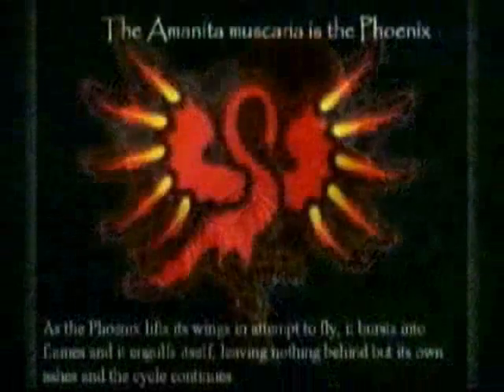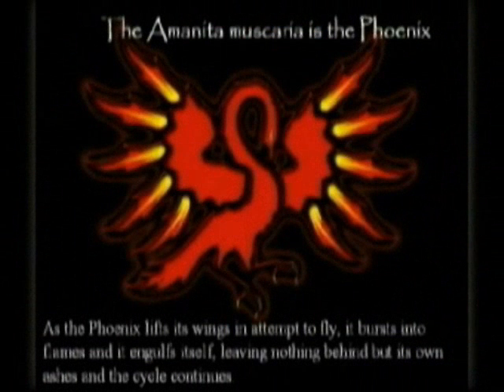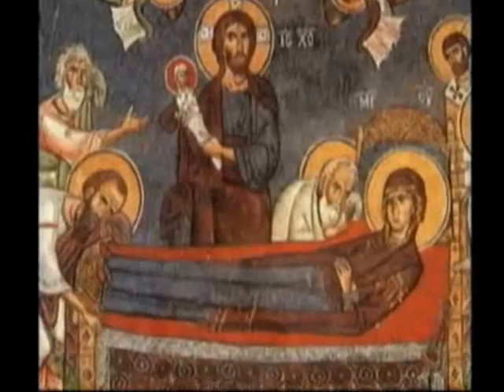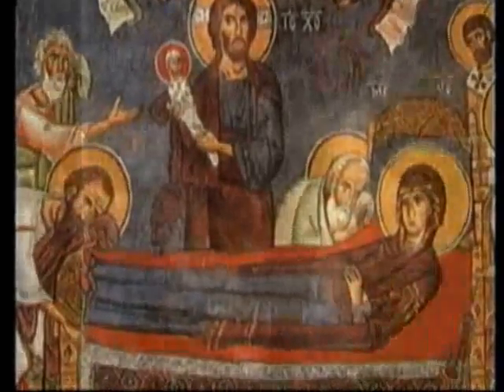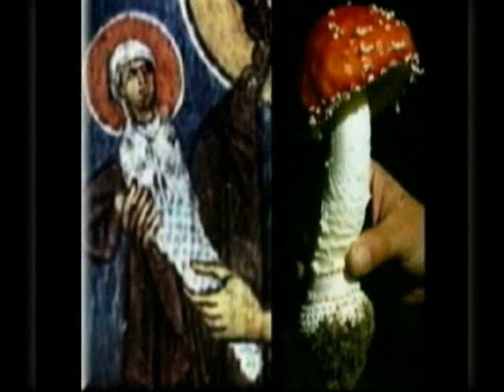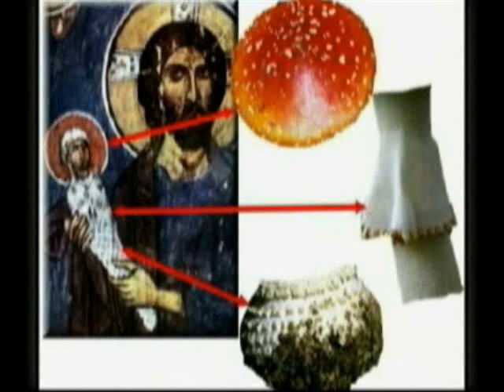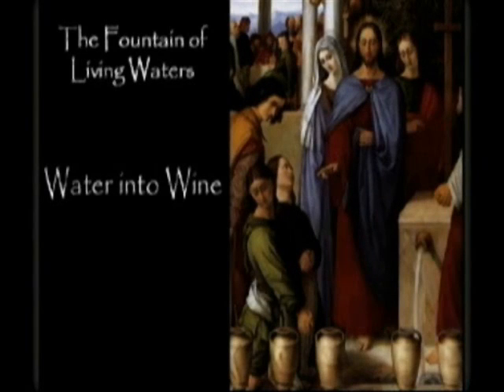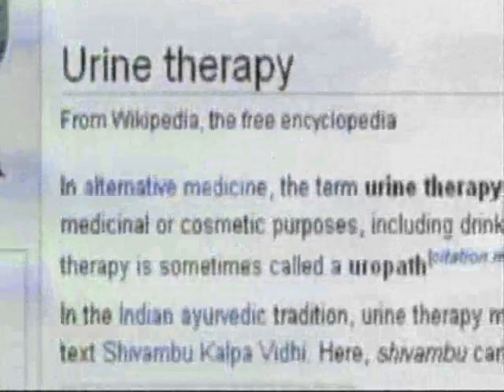Mushies Prt 1.wmv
Be sure to watch the whole video;